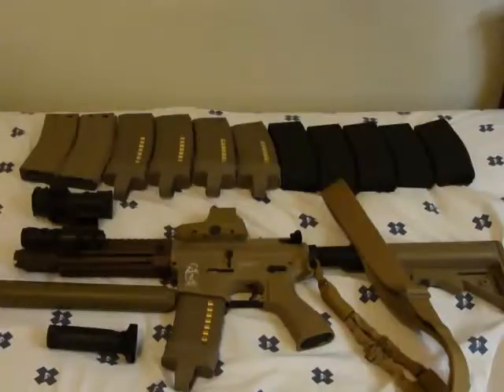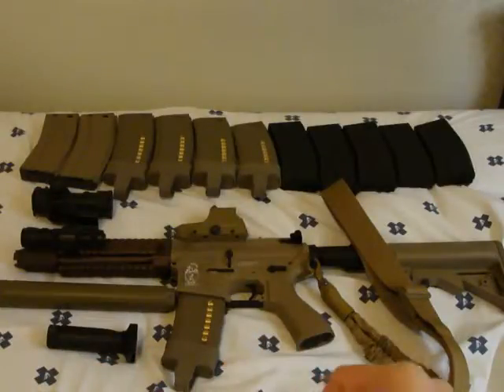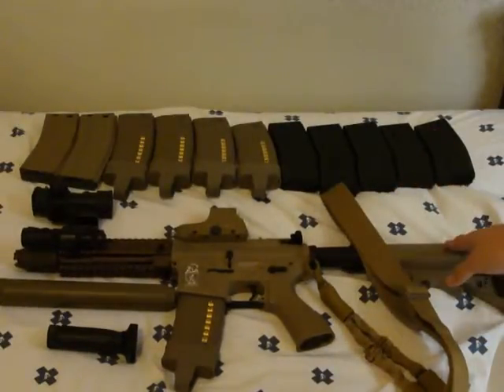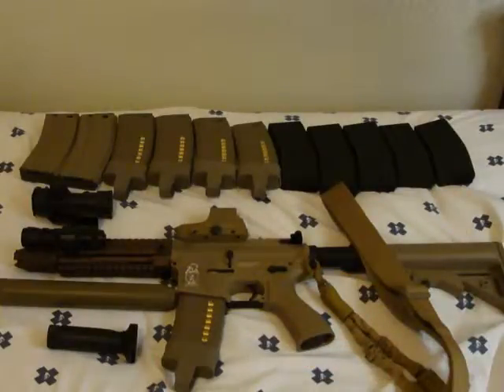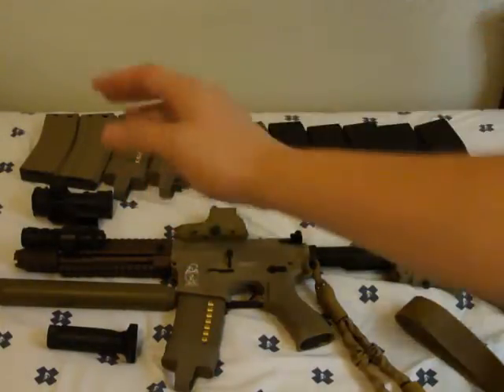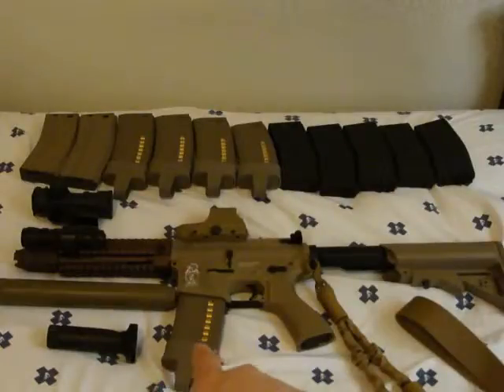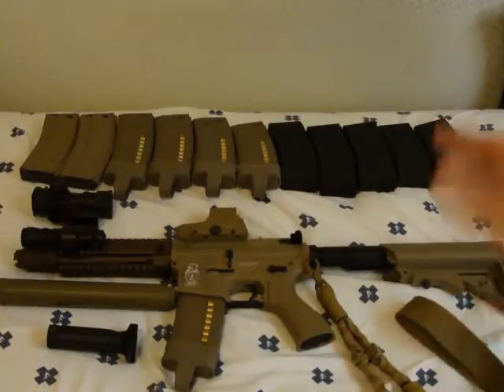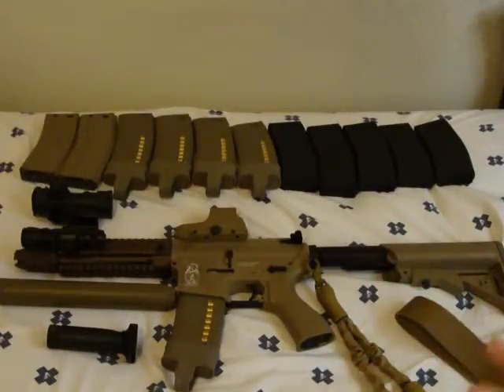SandMans Gun and Attachments Review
This is just a basic video on my gun and its attachments hope you enjoy!